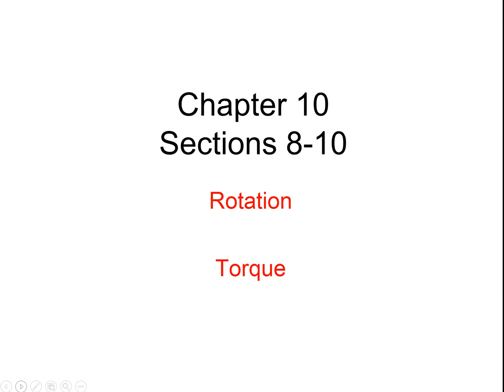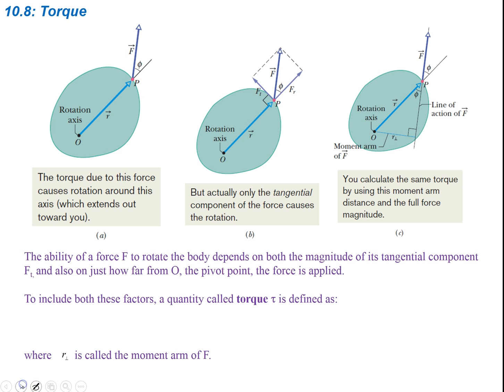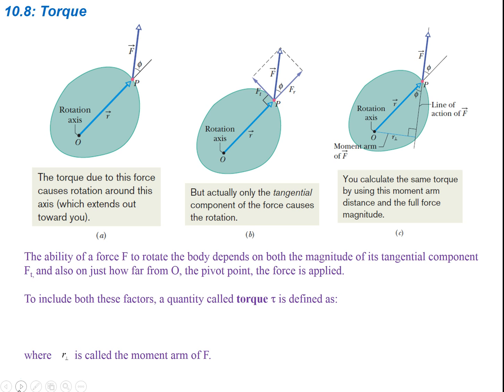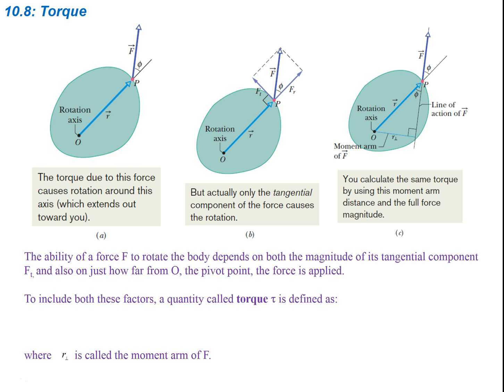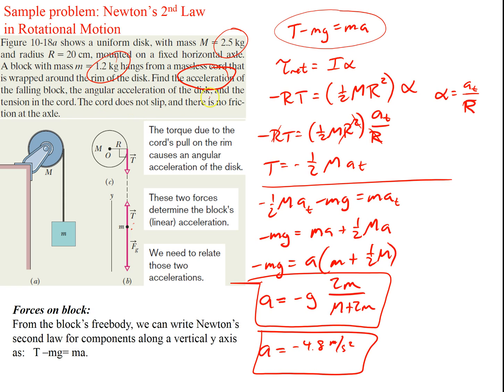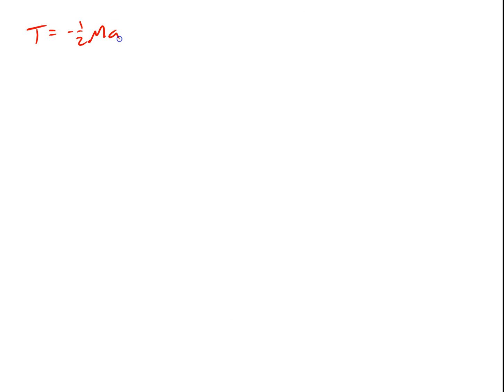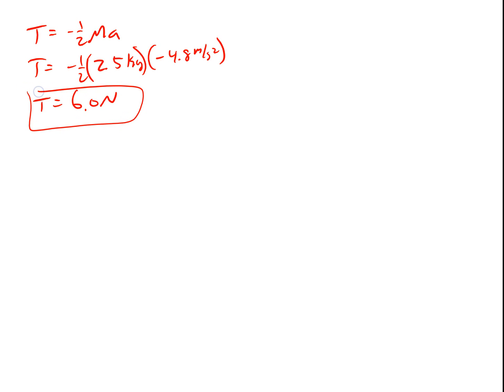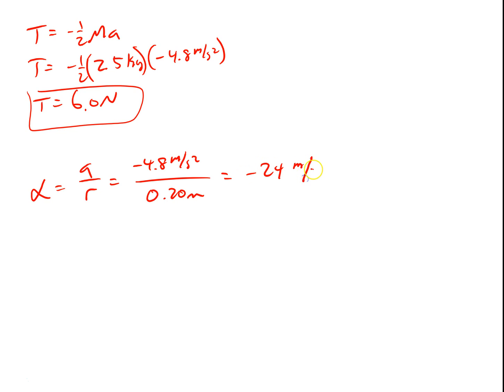Mechanics: Chapter 10-4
Rotation
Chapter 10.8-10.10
Torque & Work